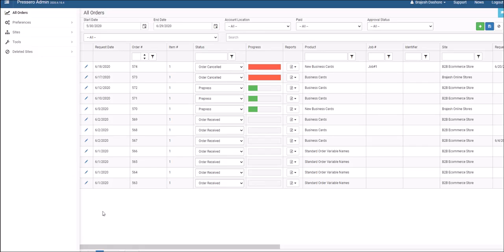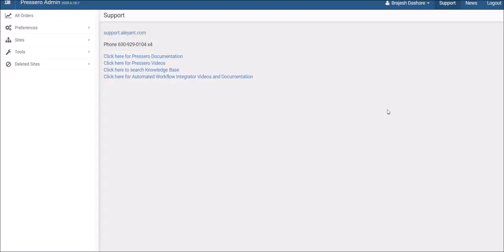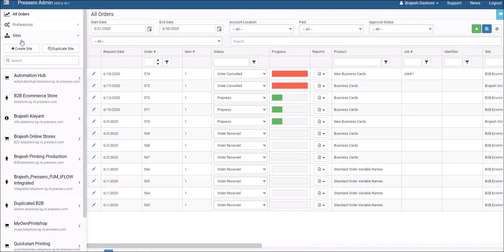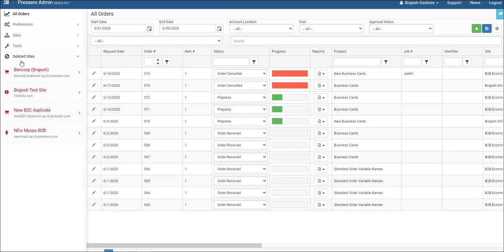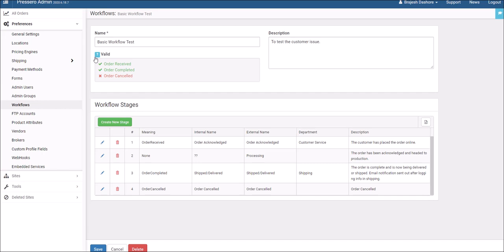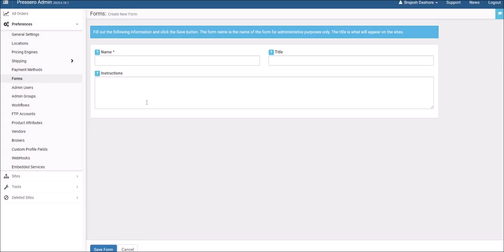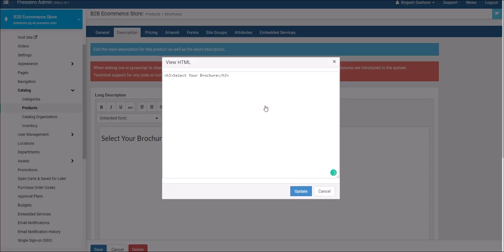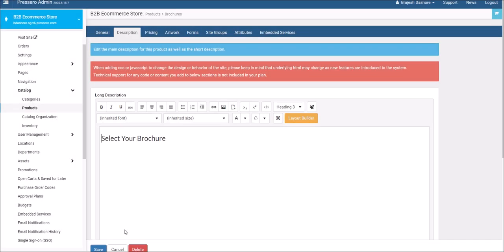Admin Overview Tuturial